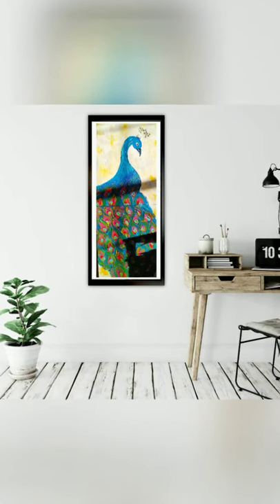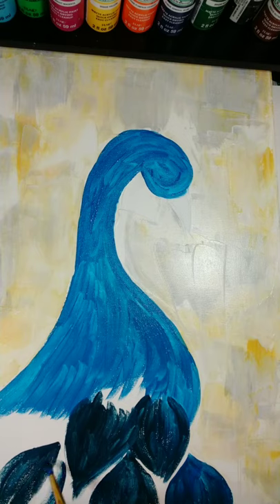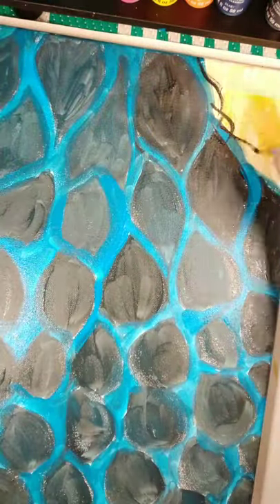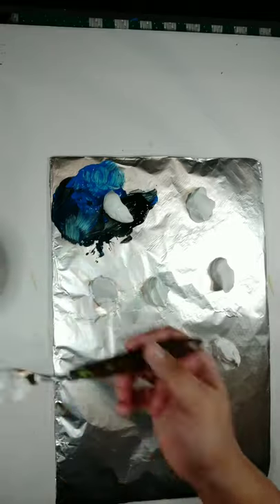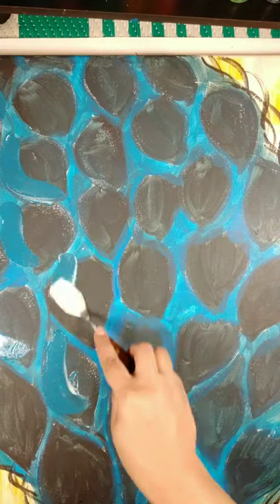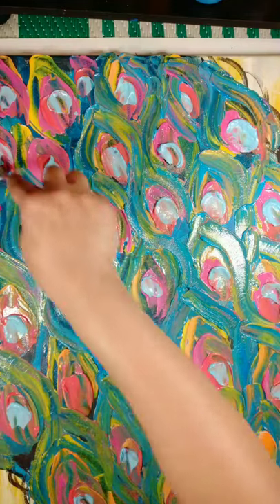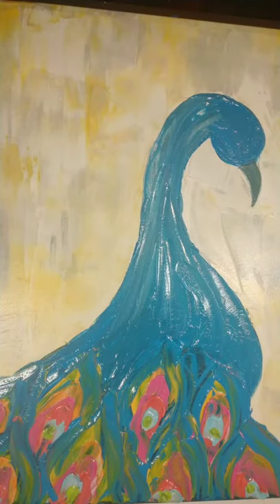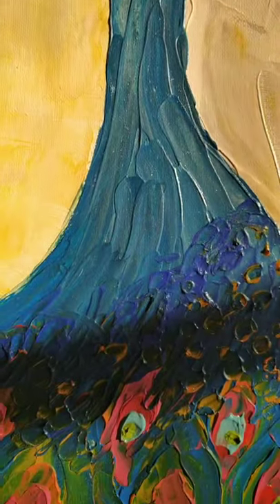PEACOCK PAINTING IN ACRYLICS USING PALETTE KNIFE AND ACRYLIC GEL - TEXTURED PEACOCK PAINTING | DC 13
Hello friends, today I am bringing you a very gorgeous form of knife painting of a Peacock. The colors are gorgeous, the texture is fierce and vibrant. I hope the instructions on this video is simple to understand by you.

Acrylic Colors Used is by Apple Barrel Acrylic Paints Set:

I hope you like my work and if you do, kindly leave me your comments and hit the LIKE and SUBSCRIBE button..and dont forget to HIT THE BELL ICON  to get the latest video upload notifications.